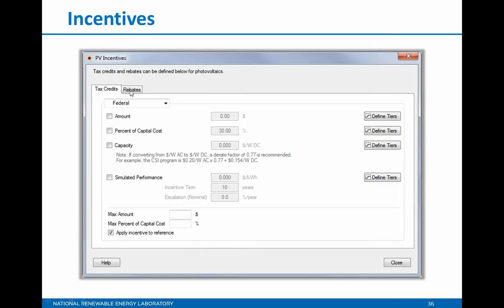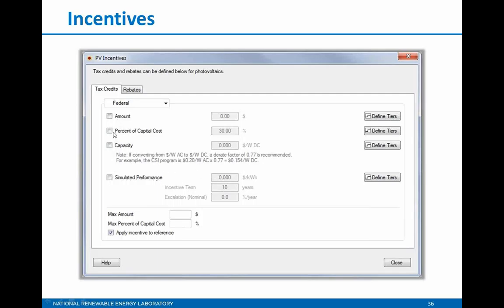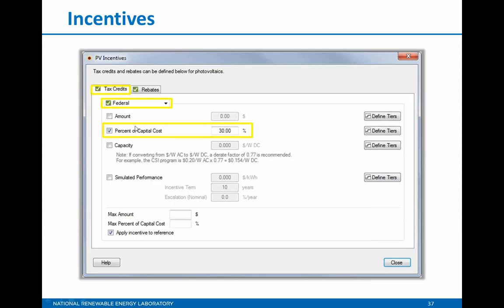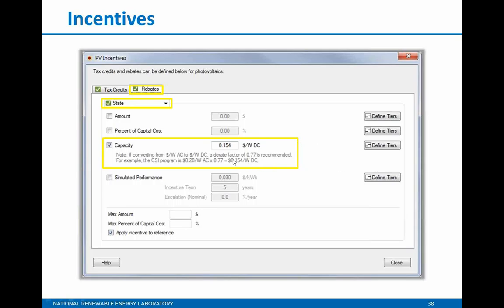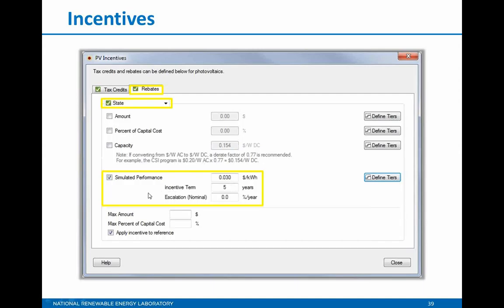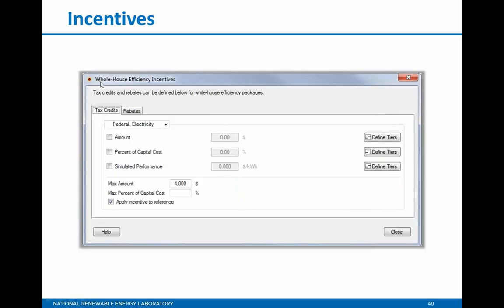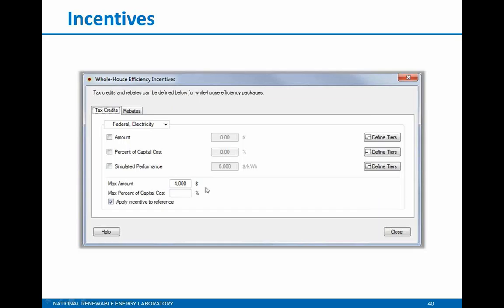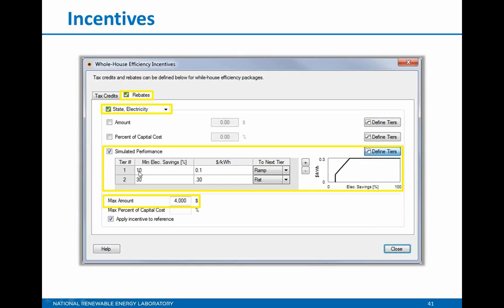5. Incentives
A final webinar for our California Solar Initiative RD&D Project was held on March 5, 2014. The webinar describes new capabilities funded by this project and available in the BEopt 2.0-2.2 releases.